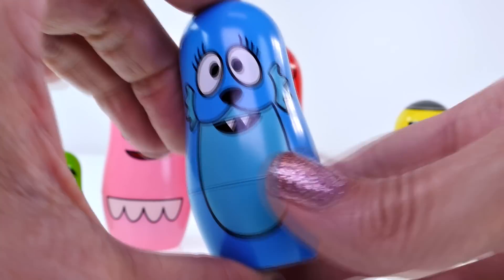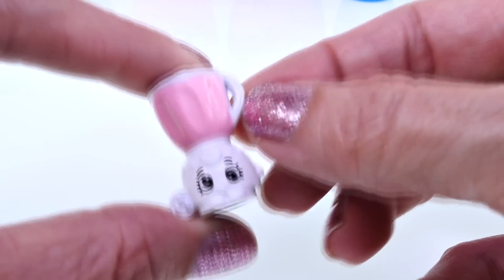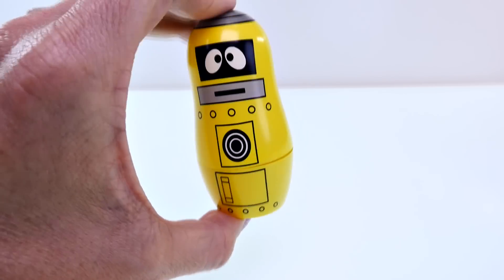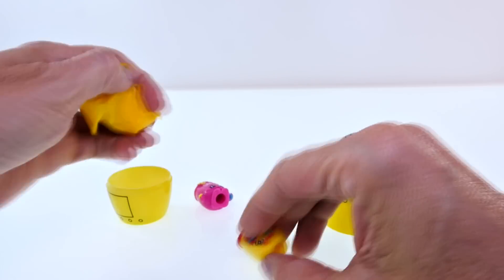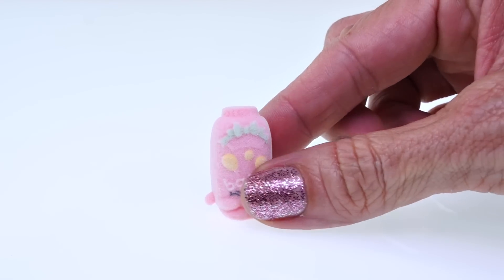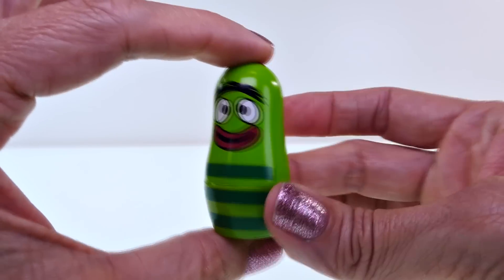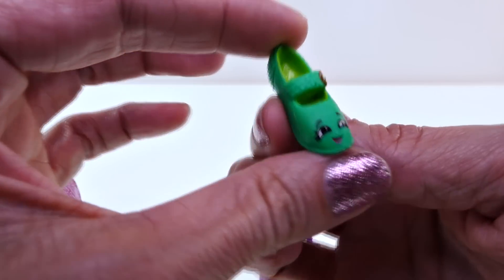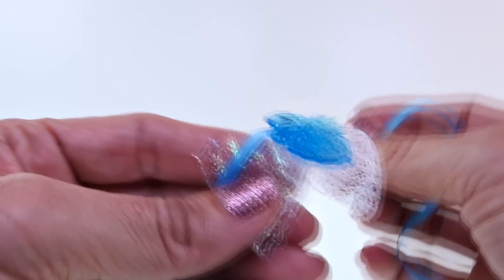Surprise Nesting Eggs Yo Gabba Gabba! Chocolate Surprise Eggs Baby Shopkins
Learn Colours and Counting with Yo Gabba Gabba! Nesting Dolls or Stacking Cups. Children can have fun learning with Yo Gabba Gabba toys (Muno, Foofa, Plex, Brobee, Toodee) toddler nesting cups.

Yo Gabba Gabba! is an American puppet children's television show starring five costumed toys-come-to-life and their friend DJ Lance Rock. The Gabba gang explores a single topic in each episode, e.g. "Adventure," "Friend," and "Dance," through songs and short storylines in the half-hour program. Additionally, the show teaches children life and social skills, such as sharing and trying new foods. It also encourages viewers to move along with and dance with the characters in the program.

Motor Skills: Turning The Gears and Pushing the Buttons Strenghten Fine Motor Skills. Rolling and Pushing The Car Carrier promote gross motor development.

Children learning videos by DCTC Disney Cars Toy Club

Independent Play: Interactive Role Play With Vehicles Promotes Independent Play.

Peppa Pig Clay Buddies Blind Bags How To Make Peppa Pig Play Doh DCTC Episode Plastilina Juguetes